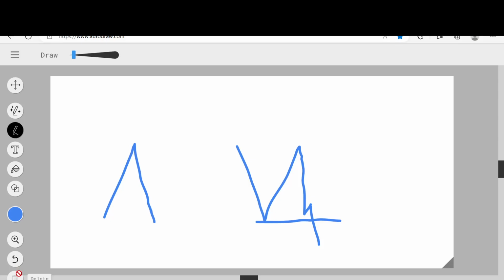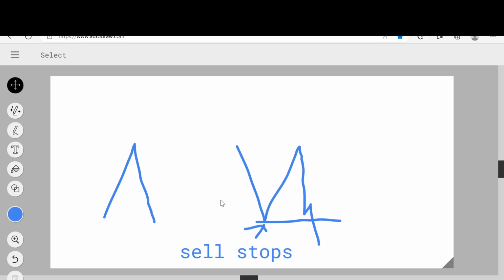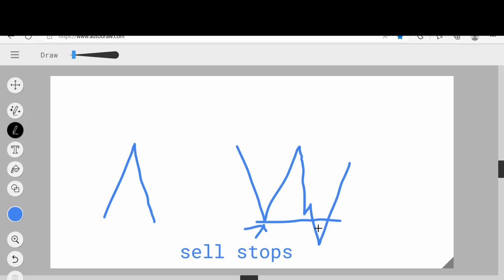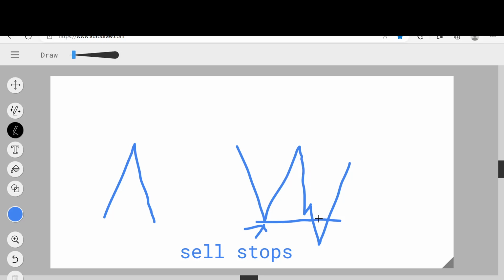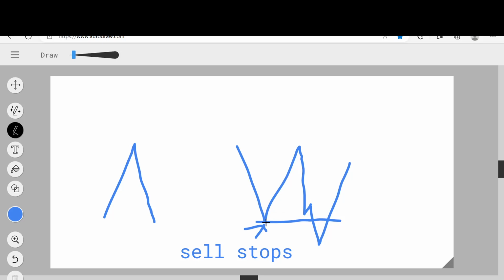Support and Resistance For Beginners (Class Two)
I believe having a firm grasp of support and resistance is a must for every trader to be able to navigate the financial markets safely and correctly. Doesn't matter if you trade stocks, forex, futures, crypto, pennystocks support and resistance can be used in any marketplace. Enjoy

See other learning resources below...

What are fair value gaps?